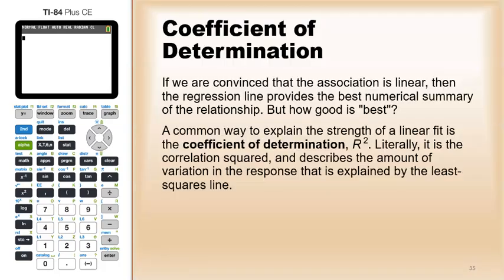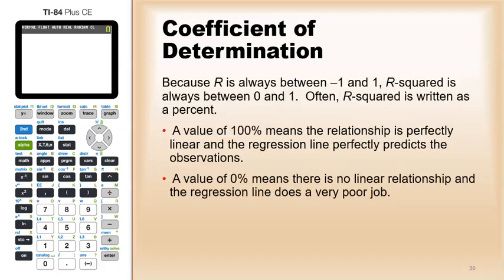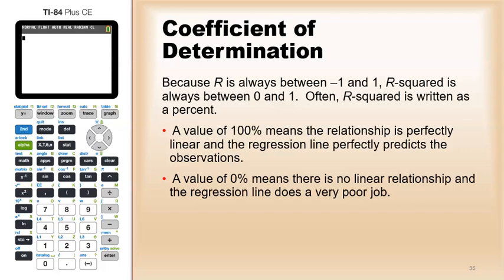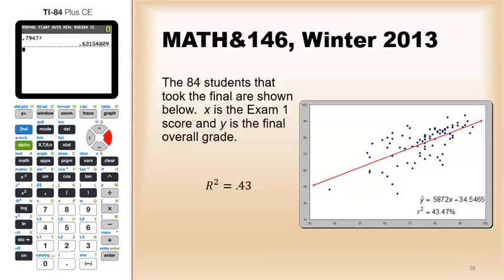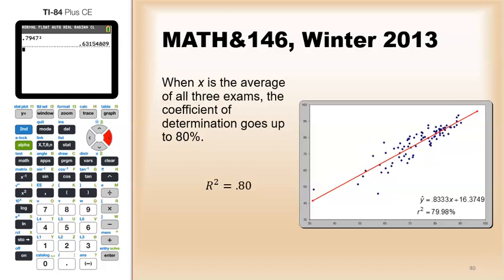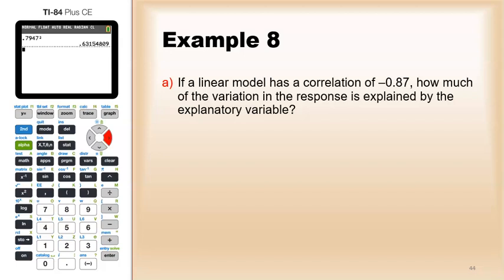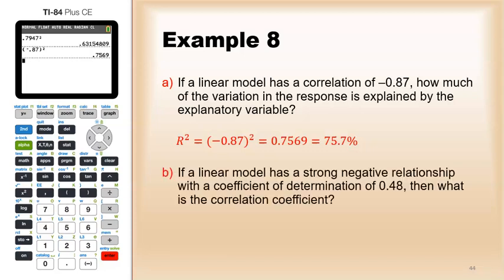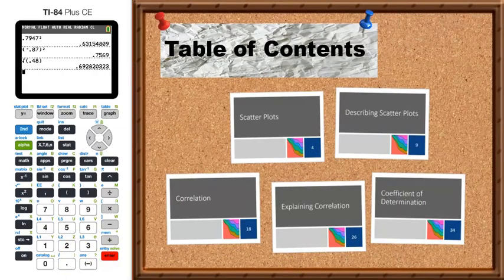34 6 Coefficient of Determination